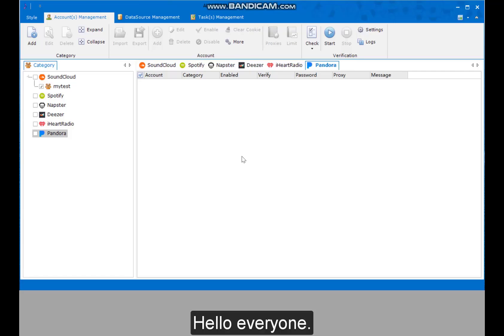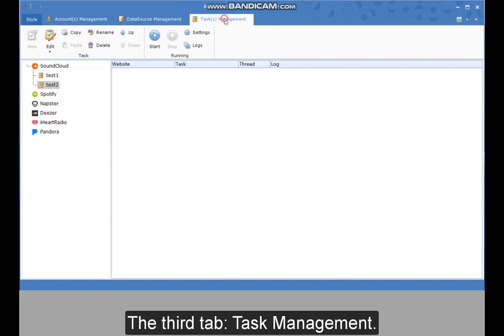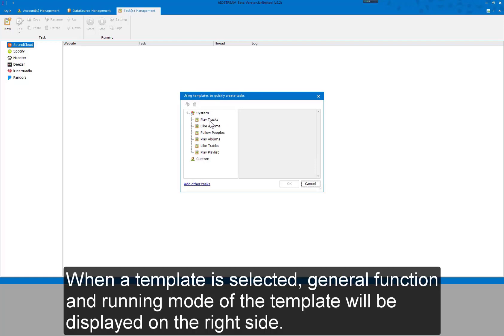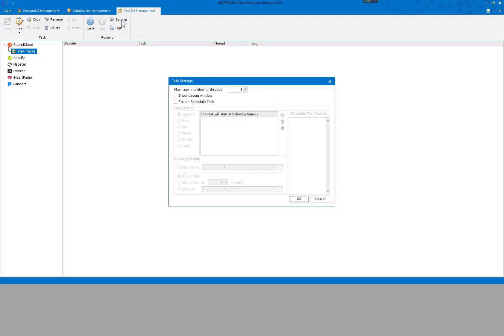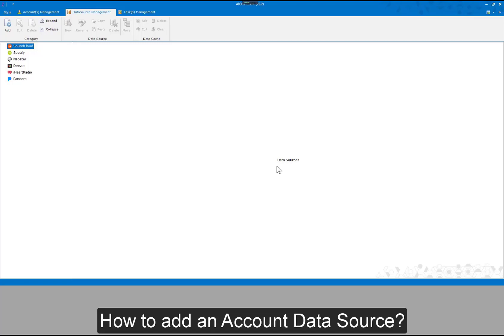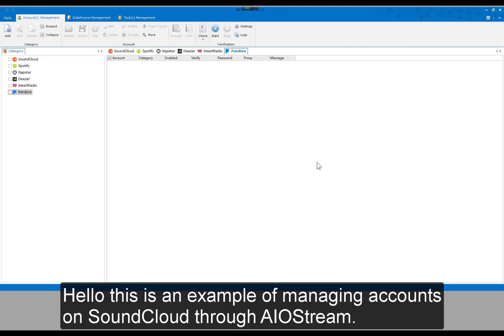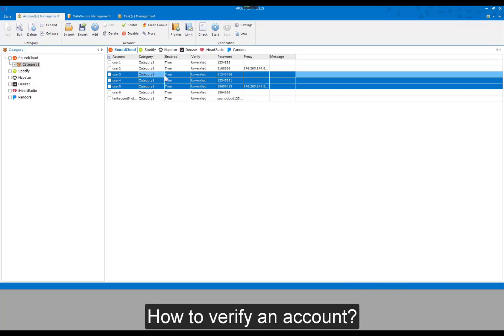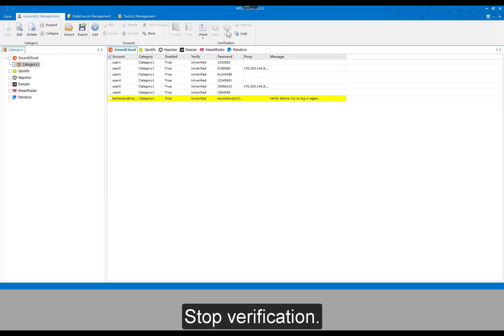Get millions of streams on SoundCloud, Spotify, Napster, Deezer, and iHeartRadio!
AIOStream--SoundCloud, Spotify, Napster, Deezer, and iHeartRadio bot.

All tutorials of AIOstream!
00:00 to 4:16Introduction to AIOStream
from 4:16  How to create and run a task
from 7:54   Data Source Management on AIOStream
from 11:37  Example of managing accounts on SoundCloud through AIOStream

✔upload, play music automatically
✔follow users, share, comment and like a batch of songs, lists, and users, etc automatically